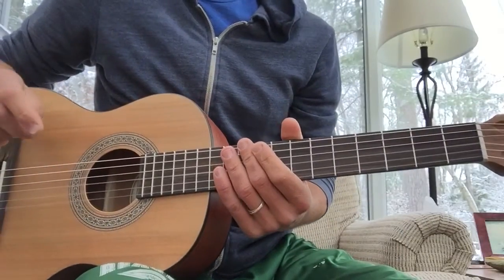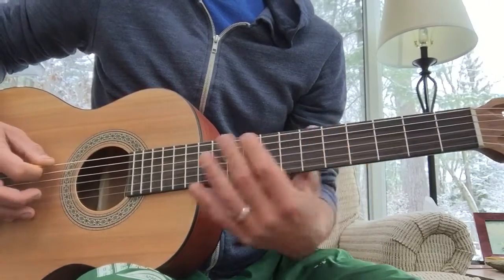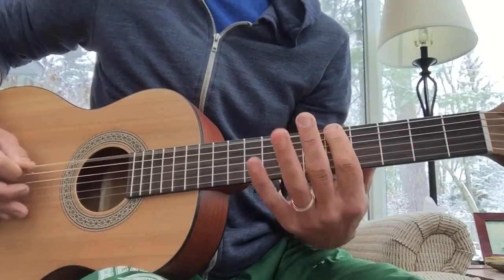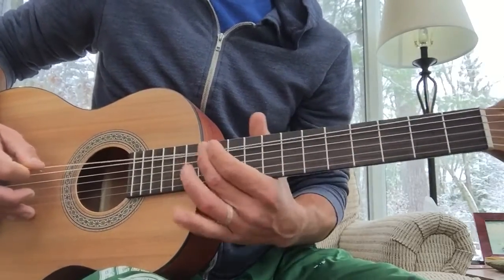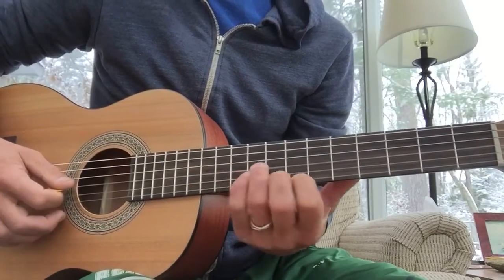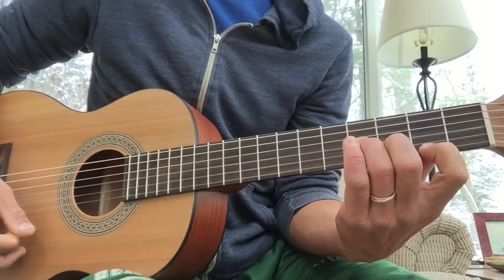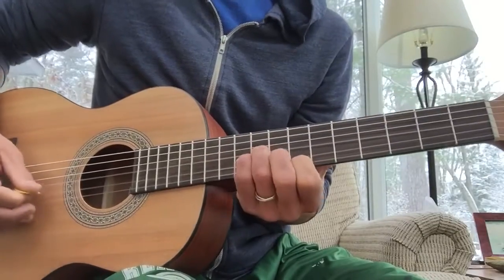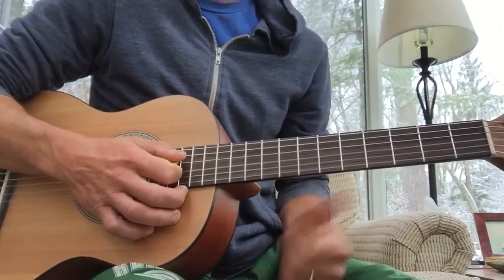How To Play "Hops" by Full Service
From "The Earth Still Wants You" album.